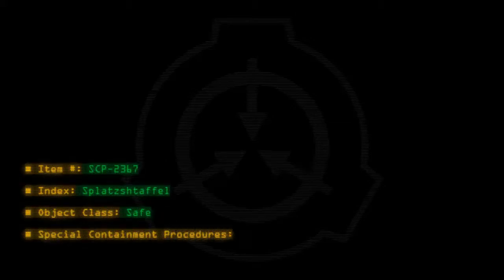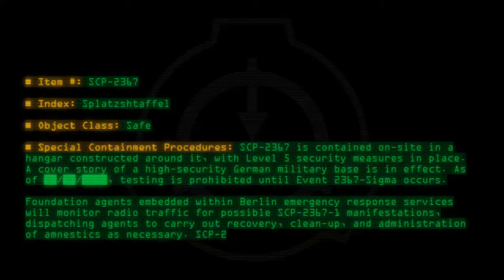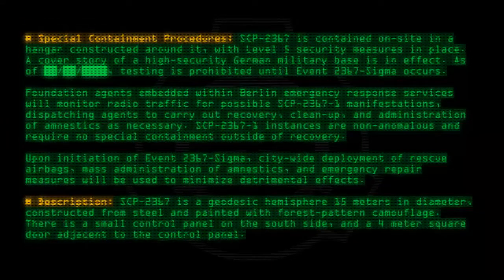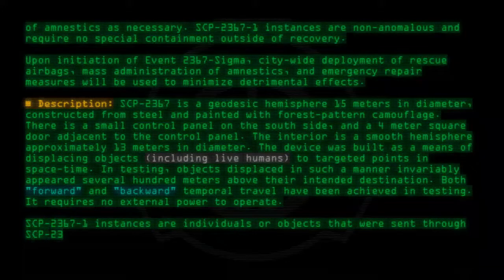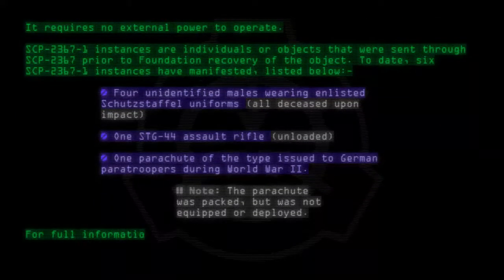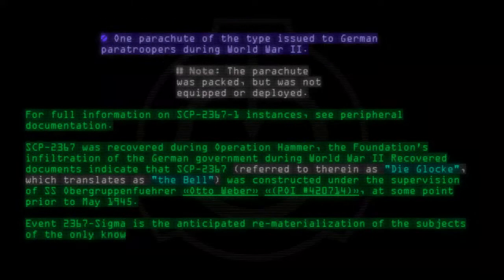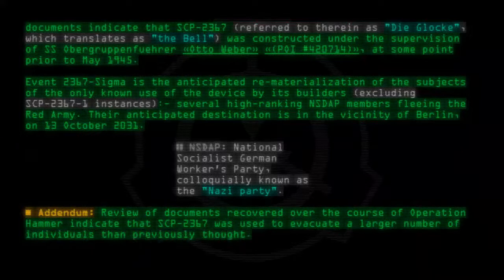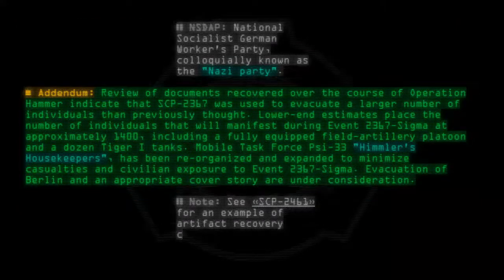SCP-2367 - Splatzshtaffel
Code: SCP-2367
Title: Splatzshtaffel
Rating: 126
Wordcount: 822
Last Edit: 15 Sep 2017 03:23
Revision: 13